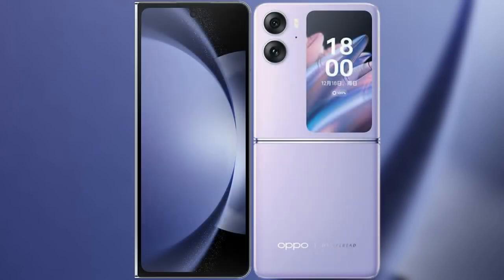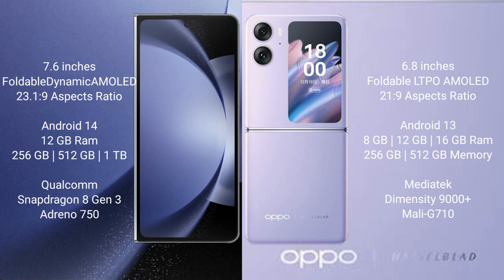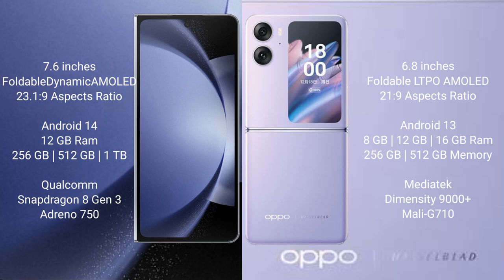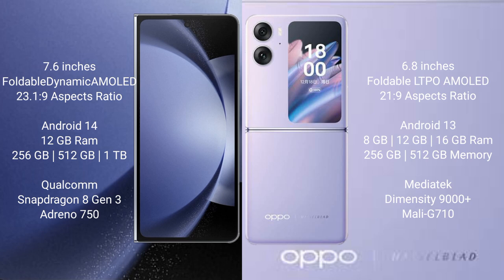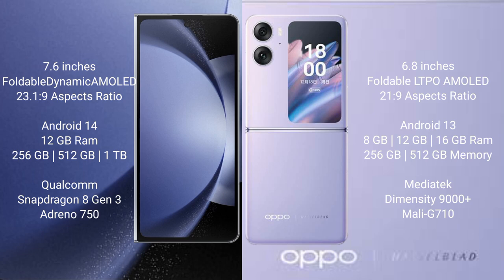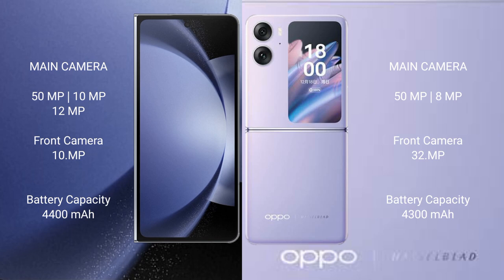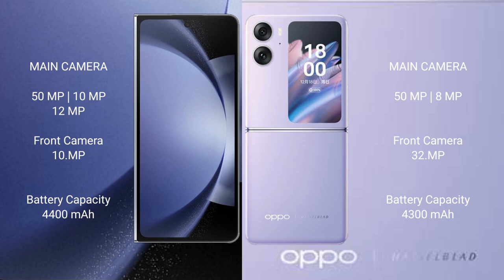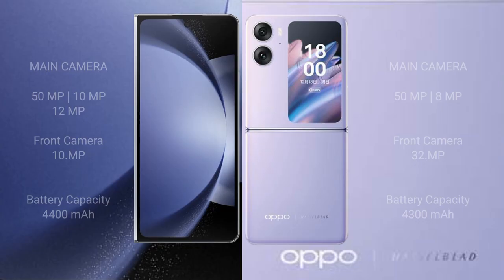Samsung Galaxy Z Fold 6 vs Oppo Find N2 Flip Review